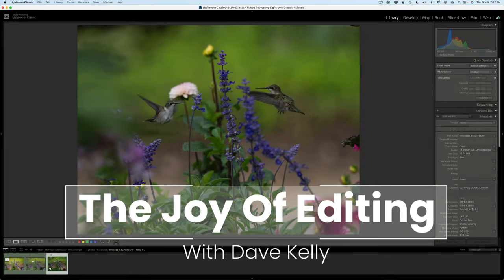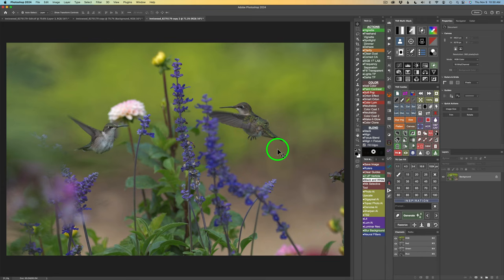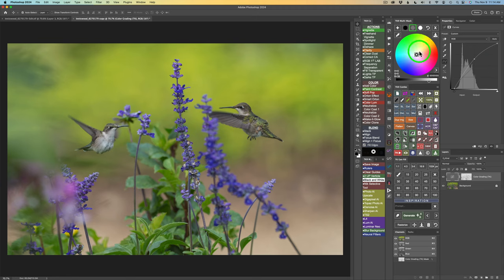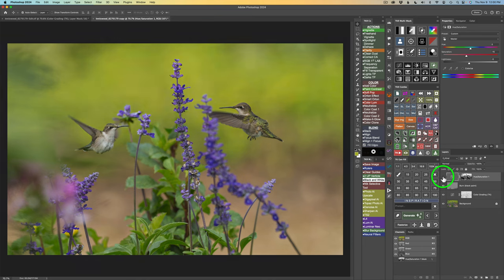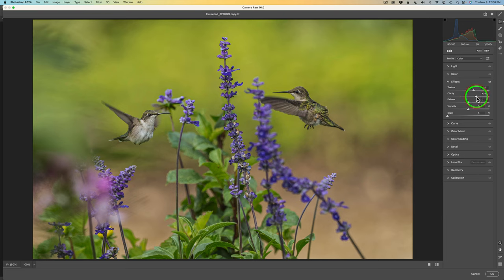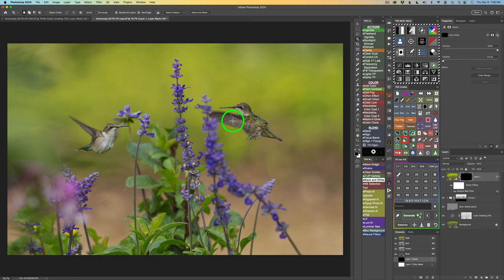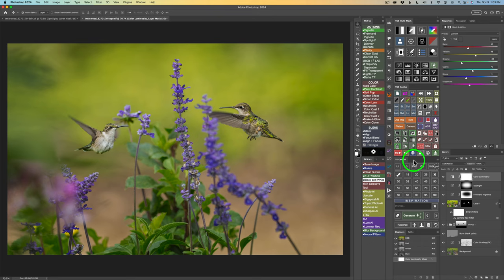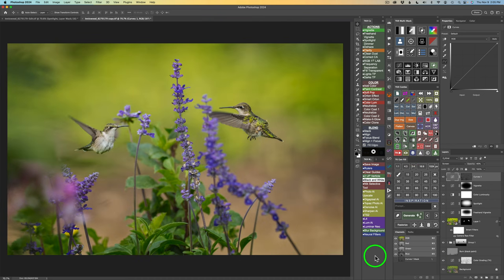TK FRIDAY (Duet In Flight: The Hummingbird Ballet) FULL EDIT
Today I will be doing a FULL EDIT of an image I've entitled Duet In Flight: The Hummingbird Ballet by Arnold Berger. I have provided Drop Box LINKS for the images and PDF notes so you can give this edit a try...